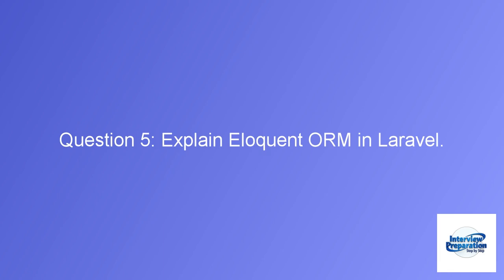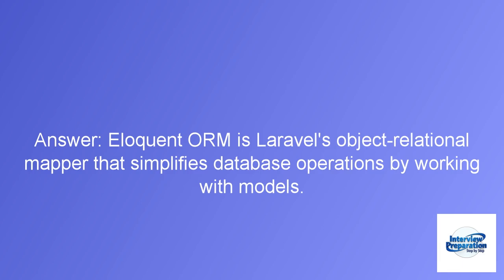Laravel 10 Interview Questions and Answers | Top 30 Common Questions for Laravel Developers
Prepare for Laravel 10 interviews with these 30 commonly asked questions and answers. Perfect for beginners and professionals looking to sharpen their skills. Learn about MVC, Eloquent ORM, Middleware, and more!

Your Query :
Laravel 10
Laravel Interview Questions
Laravel Tutorial
PHP Framework
Eloquent ORM
Laravel MVC
Laravel Middleware
Laravel Basics
Laravel Developer Interview
Web Development